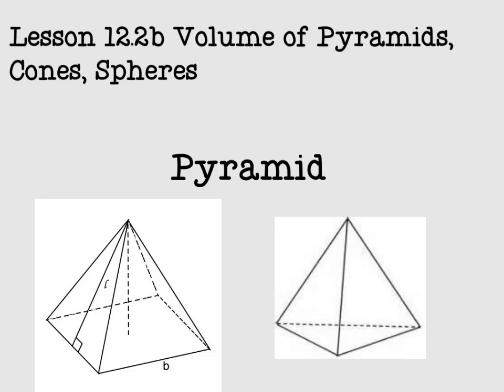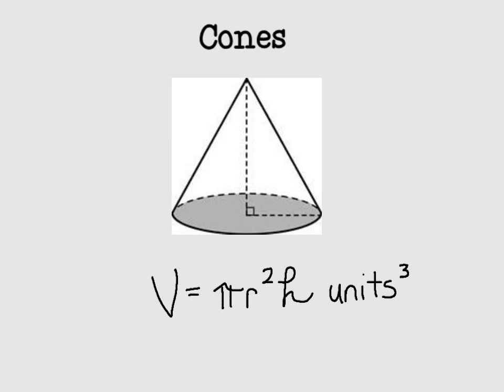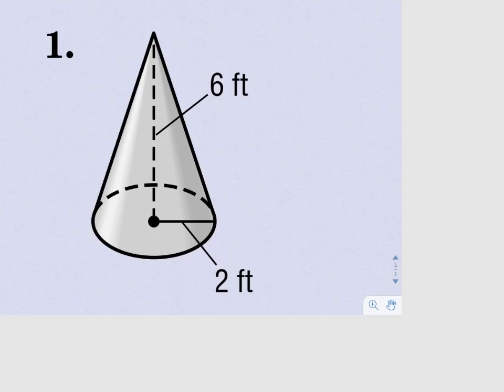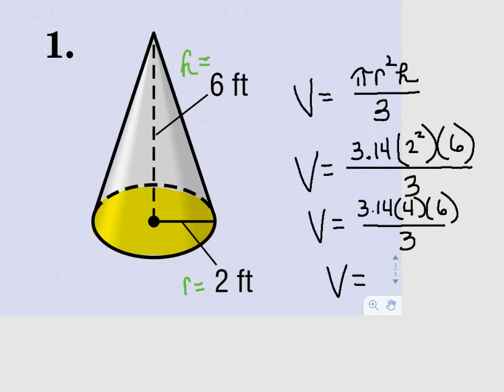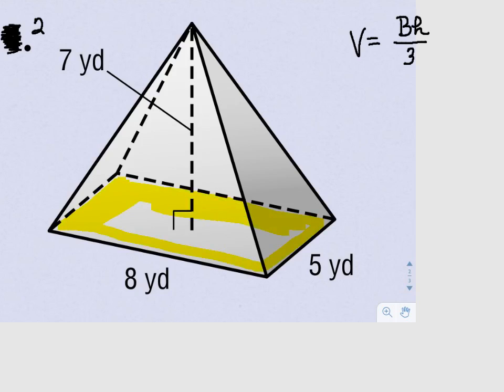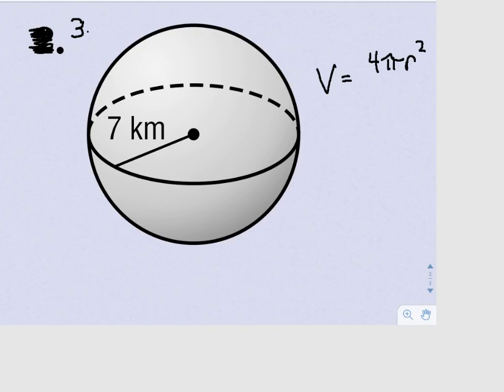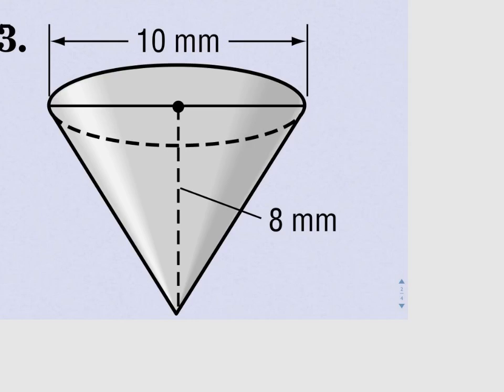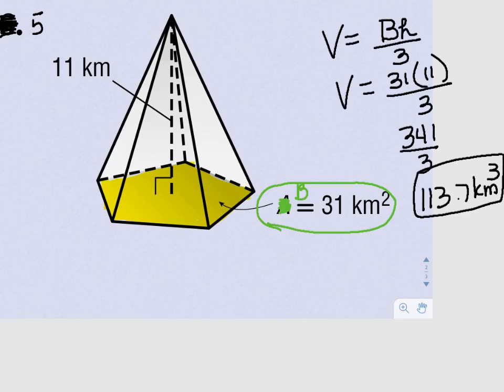Volume of Pyramids, Cones and Spheres